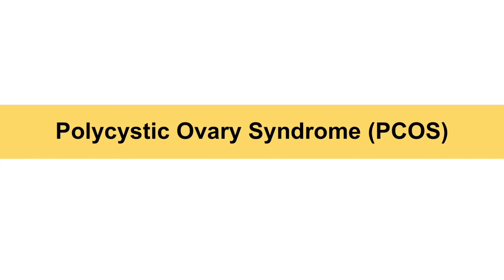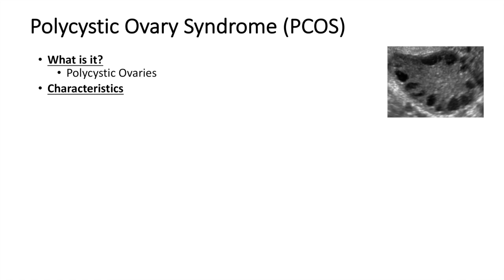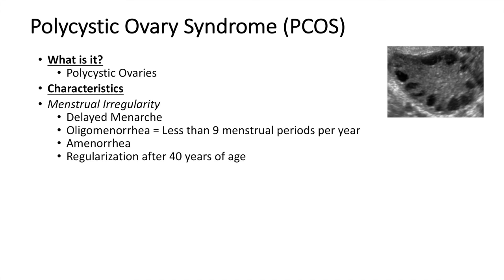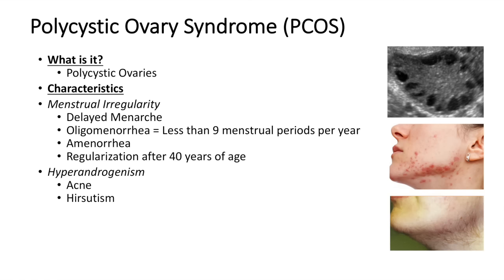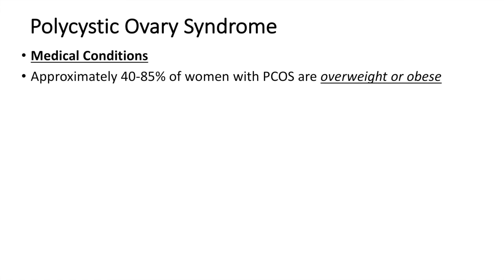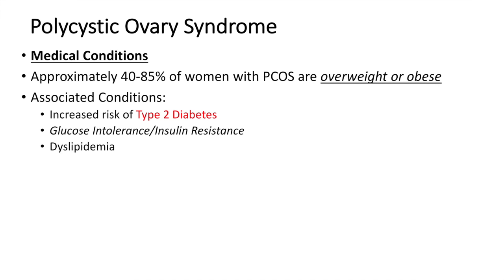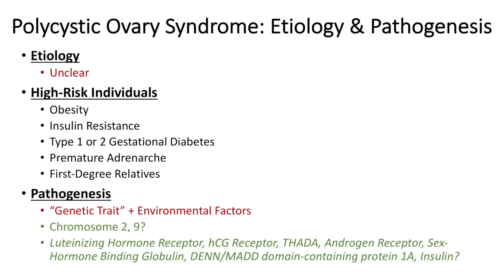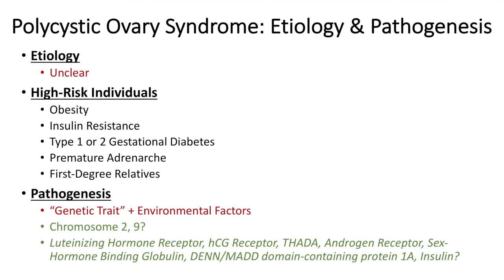Polycystic Ovary Syndrome (PCOS) - Causes, Risks and Treatments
Lesson on Polycystic Ovarian Syndrome (PCOS), what it is, symptoms of PCOS, causes of PCOS, associated diseases and treatments for PCOS.

Hey guys! In this lesson, I teach about polycystic ovary syndrome (PCOS) and its signs and symptoms (including amenorrhea/oligomenorrhea or abnormal menstrual bleeding, polycystic ovaries, infertility, acne, excessive hair growth etc.), incidence, pathogenesis, associated diseases and disorders and finally treatments for polycystic ovary syndrome. I hope you all find it helpful!

JJ

Try Audible and Get A Free Audiobook

JJ